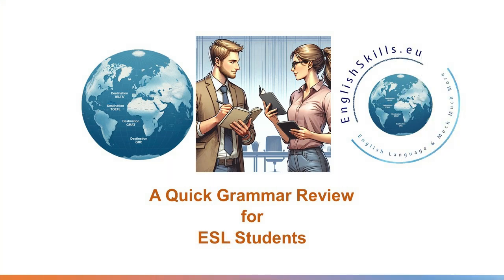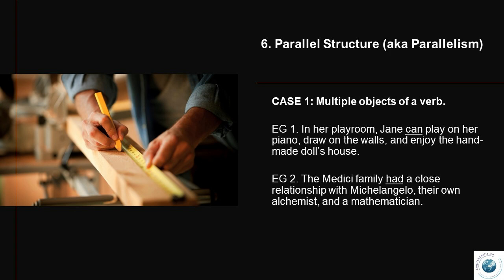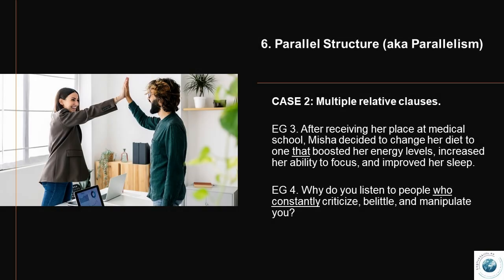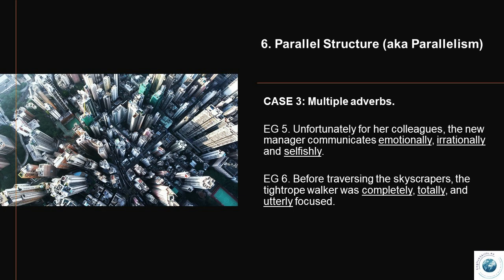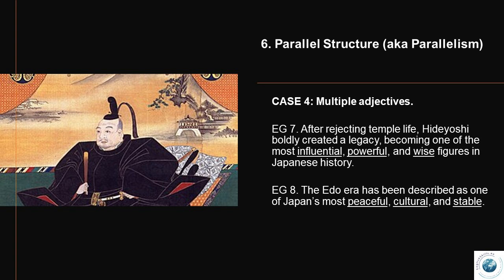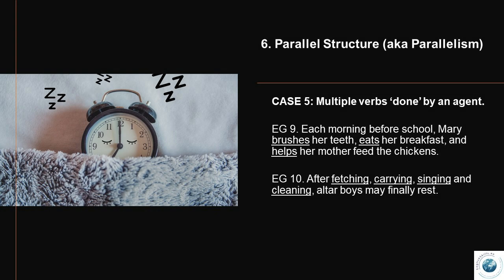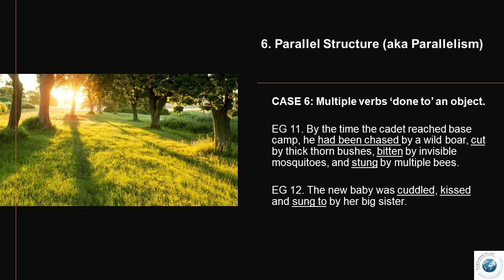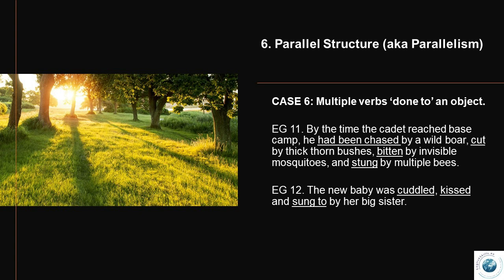Grammar Course 1 Topic 6 Parallelism aka Parallel Structure